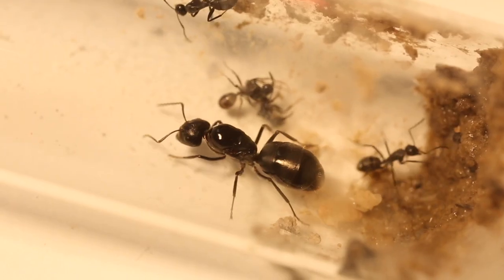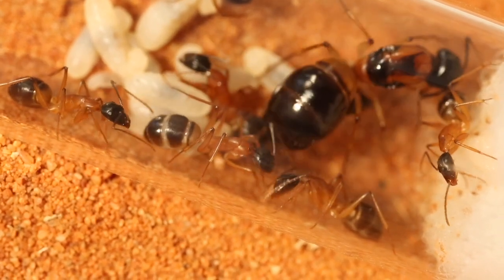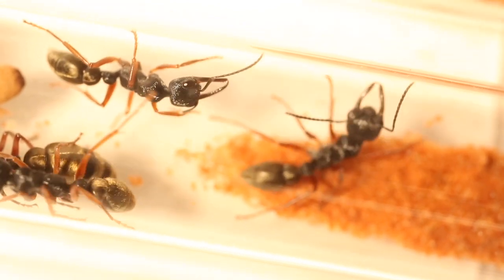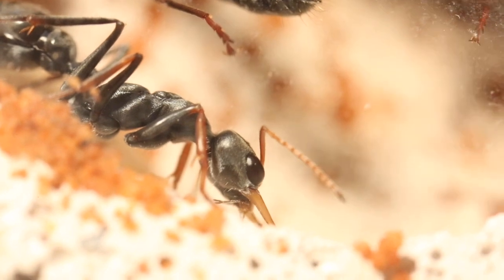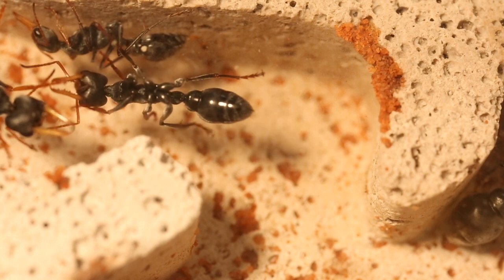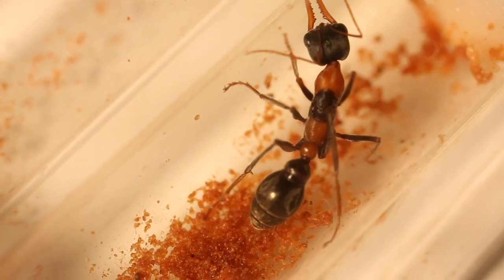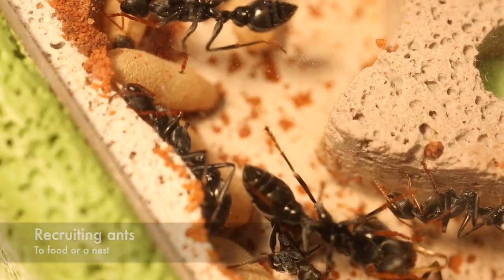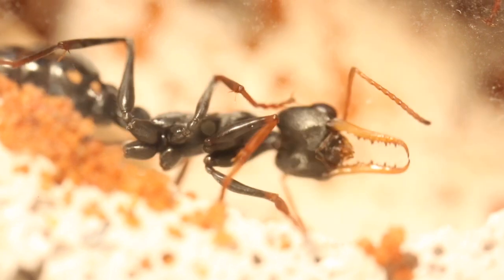The Secret of How ants Communicate Revealed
Ive always wanted to know how these little creatures can talk or communicate with each other and after making this documentary I myself have learned a lot and I hope you also learned something from this short video!